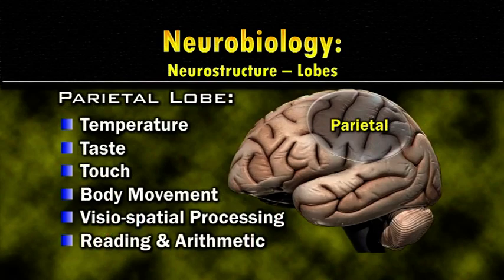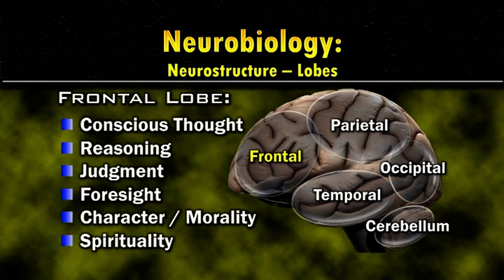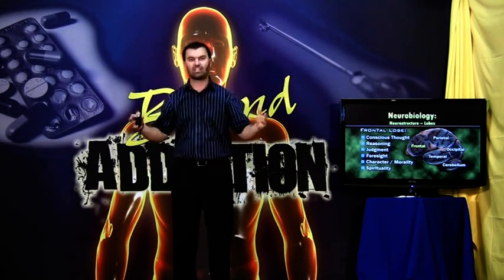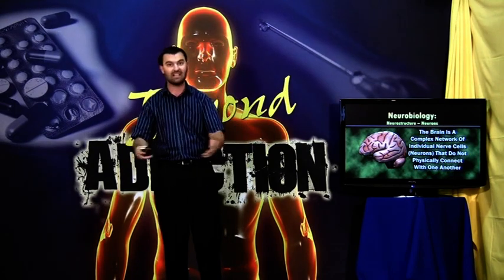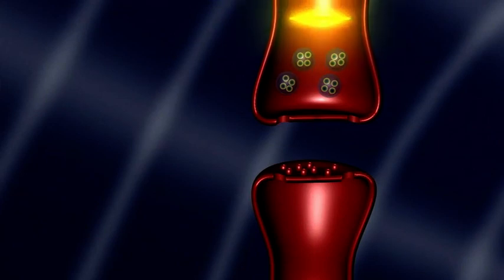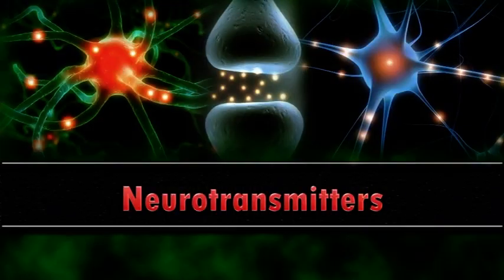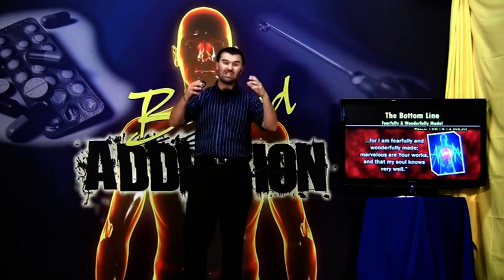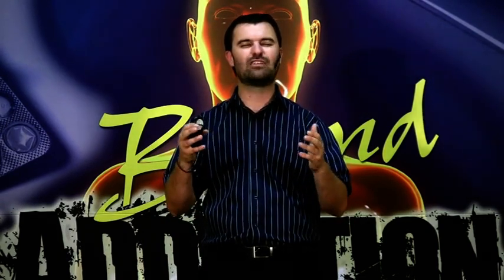Beyond Addiction - 5 - Chain Reaction part 1 - Pr. Adrian Webster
Have you ever wondered what happens inside the brain to provide the experience consciousness, thought, feeling, and pleasure? The brain is an intricate and delicate network of nerves (neurons) that carry electrical signals and release chemical communicators known as neurotransmitters. The healthy brain depends on the various neurotransmitters maintaining a fine balance. By taking certain drugs this balance is upset, which accounts for the altered brain function and change in thought patterns so often associated with drug abuse.